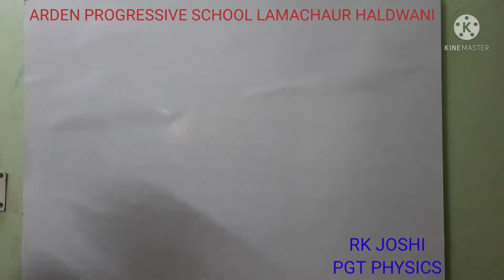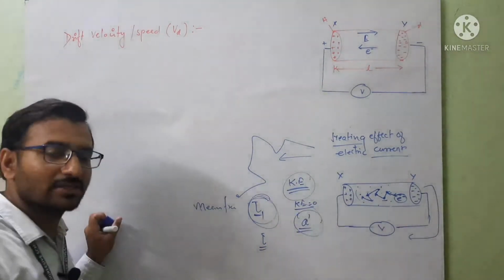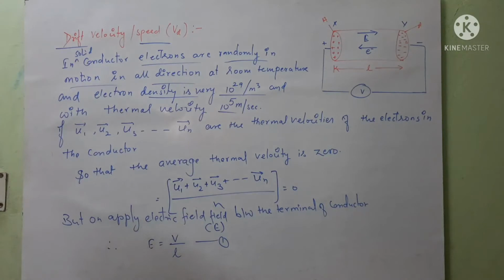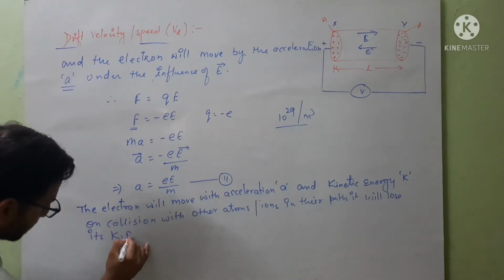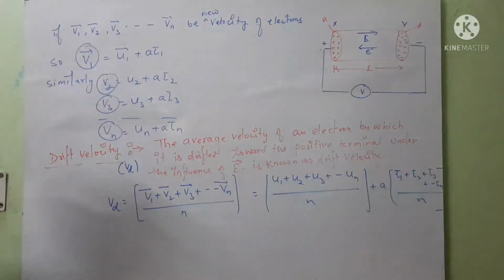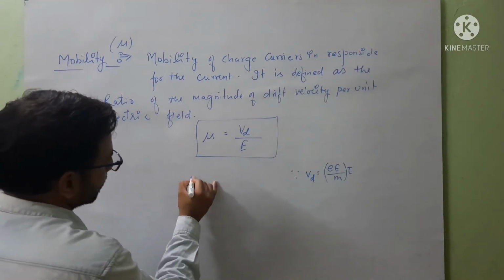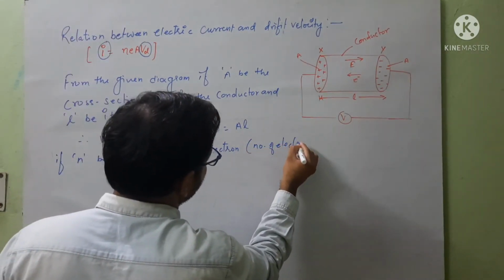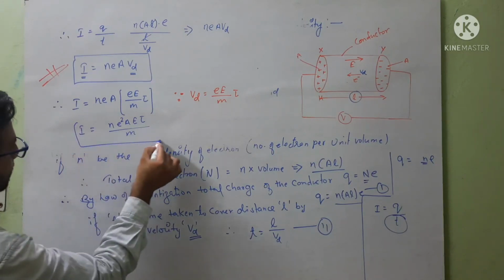GRADE XII PHYSICS # CHAPTER 03 CURRENT ELECTRICITY Lecture 02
Drift velocity ..
Relation between current and drift velocity..